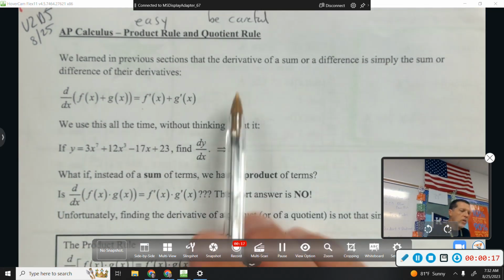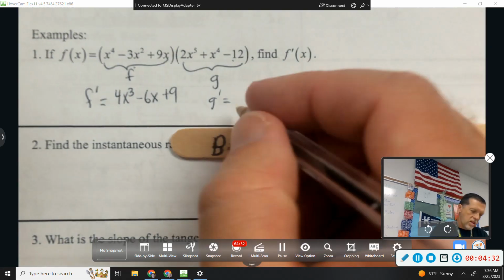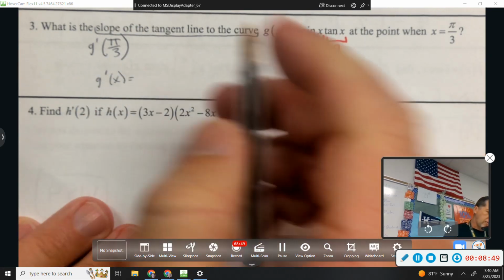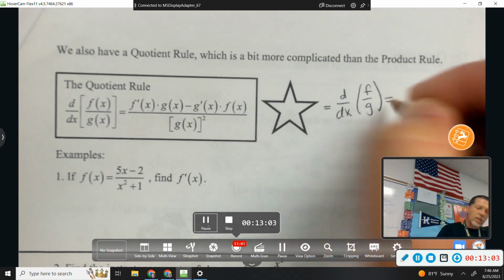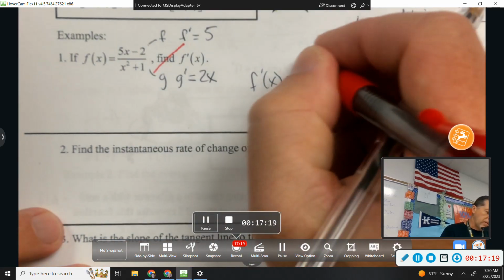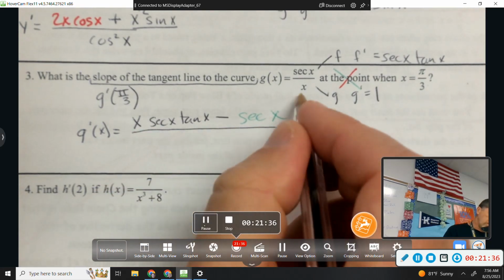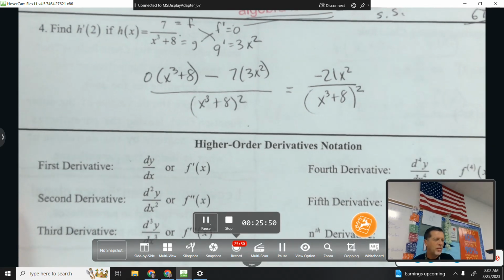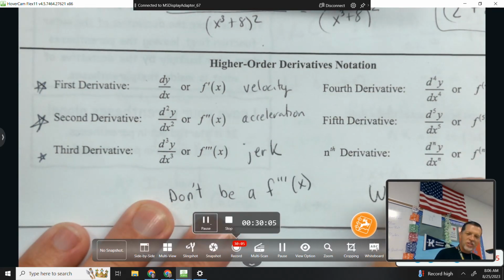CalcU2D5 Product and Quotient